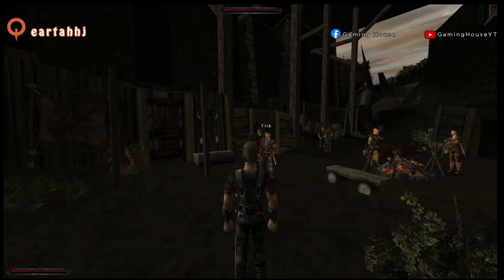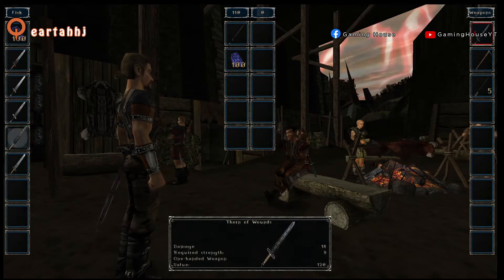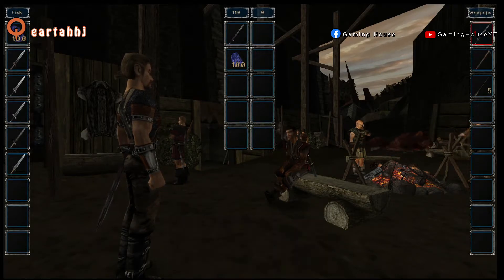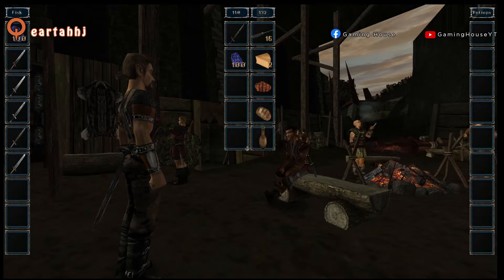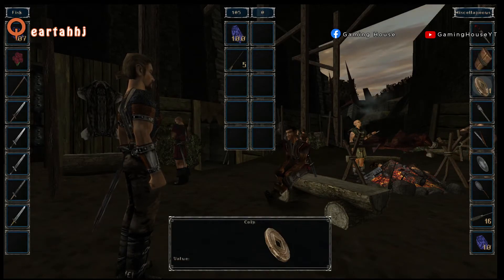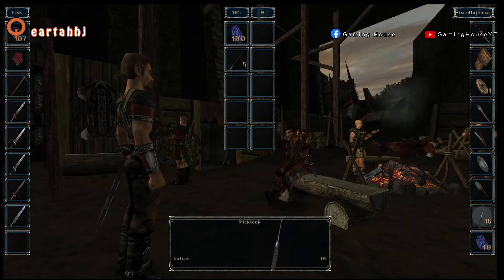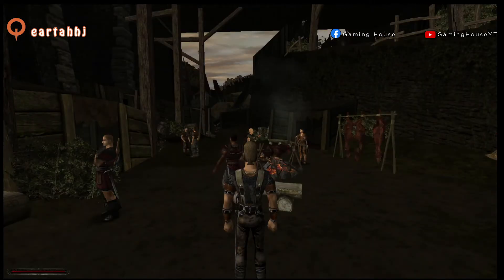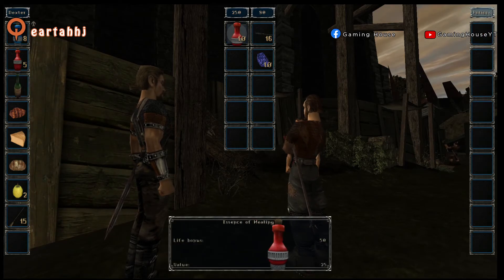Gothic 1: How to trade, buy and sell items (OLD VERSION) - Gothic tutorials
Learn how to trade Gothic 1. This tutorial is meant for beginners.

(Gothic Gameplay)